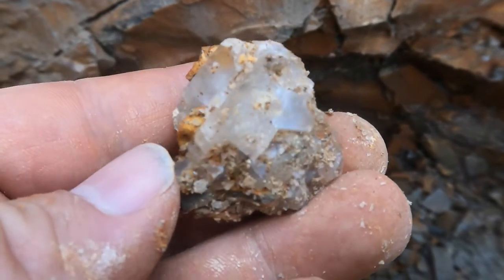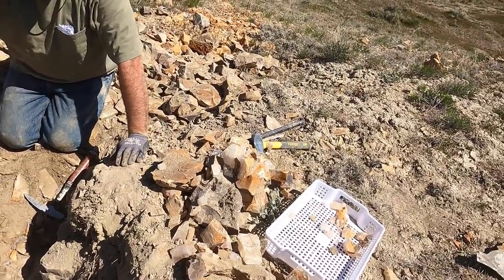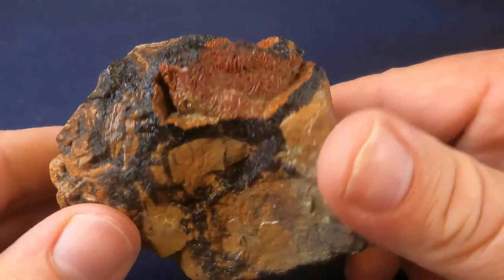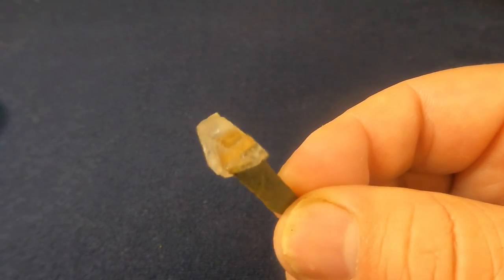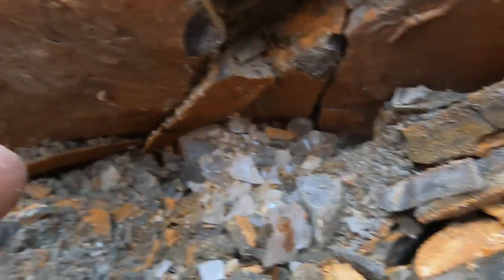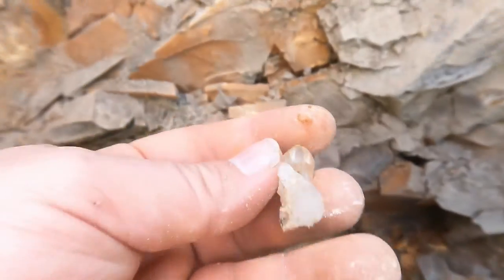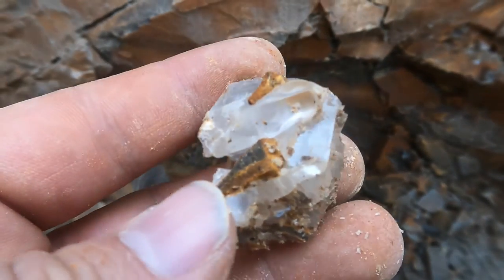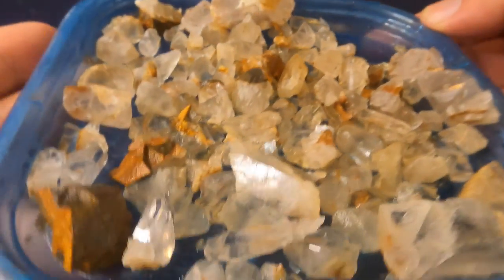I Discovered A Huge Barite Crystal Pocket While Rockhounding!